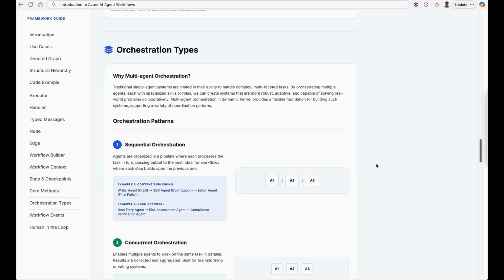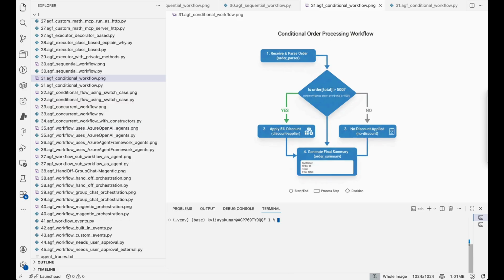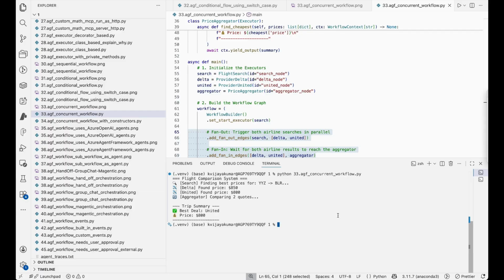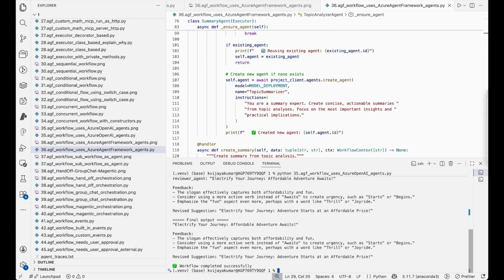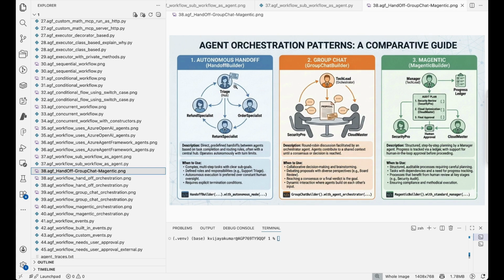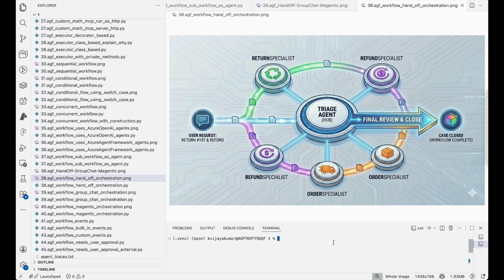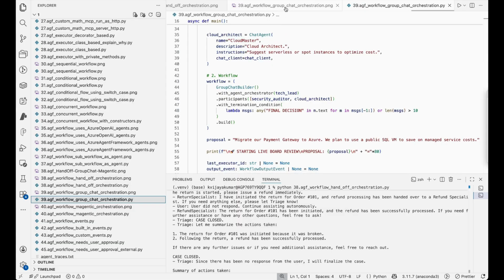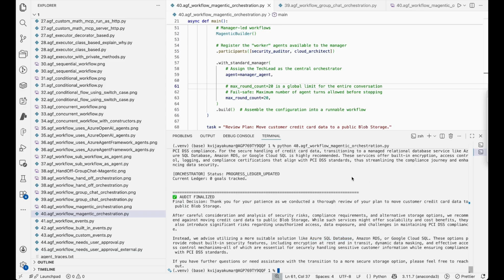Microsoft Agent Framework - Part#7: Orchestration Types | Sequential, Concurrent, Group & Magnetic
In this video, we implement all major orchestration types supported by Azure AI Agent Framework using real, executable code examples.

This is a hands-on continuation of the previous theory-focused video, where we now move into practical workflows—from simple sequential pipelines to advanced handoff, group chat, and magnetic orchestration patterns.